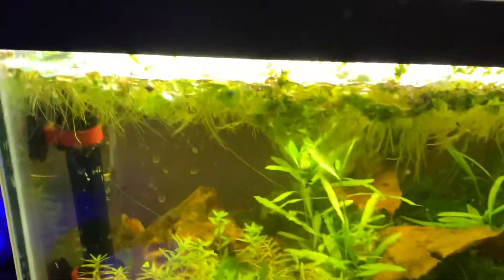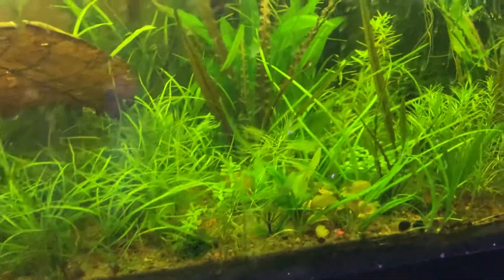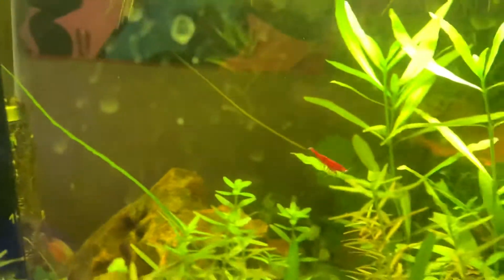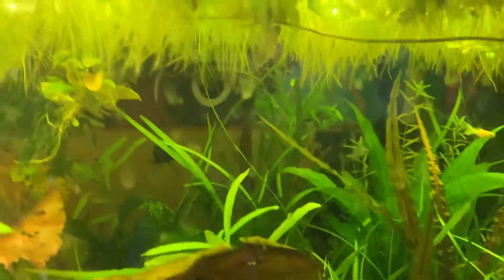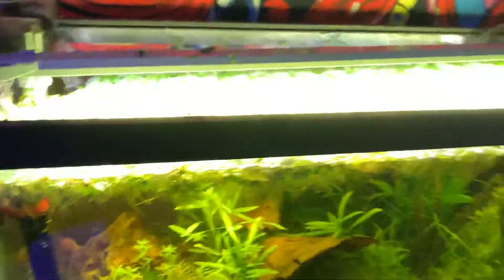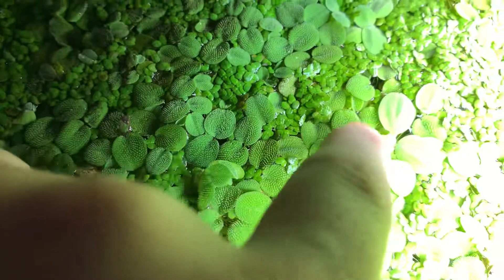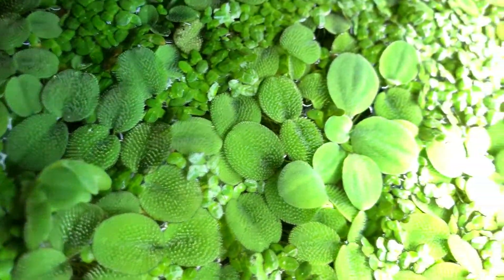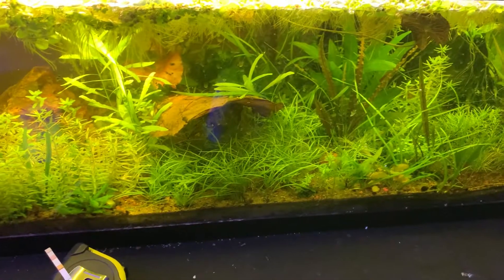Bloody Mary shrimp tank update